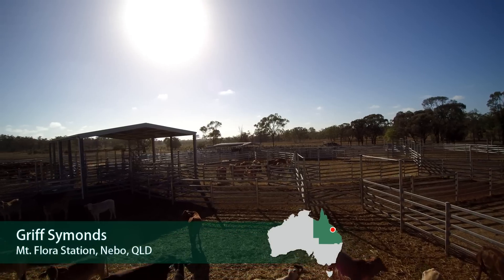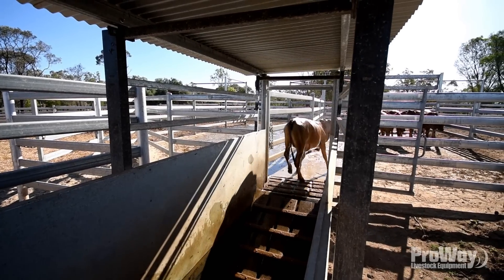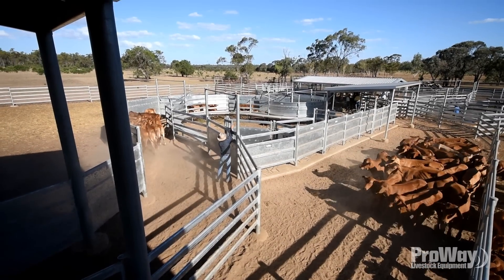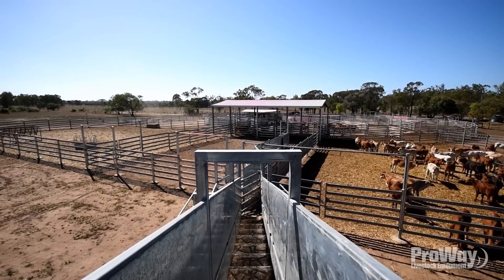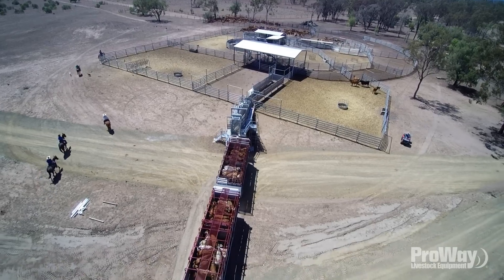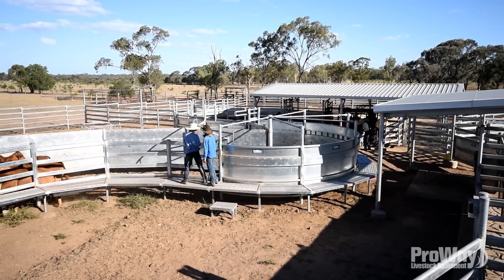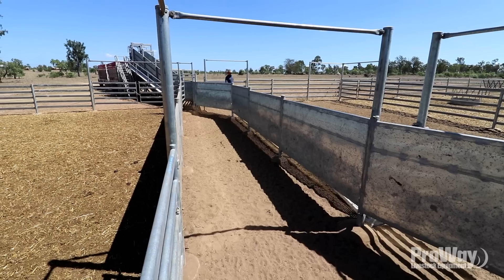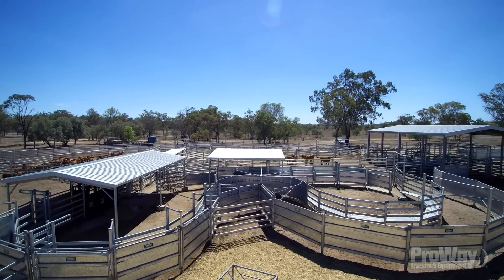ProWay Cattleyards - Mt Flora Station, Nebo QLD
ProWay Cattleyards are regarded as the best cattle handling systems available. We pride ourselves on innovation and are proudly involved in the progression of livestock handling technology based on efficiency and safety for the operator, and welfare of livestock.

ProWay have a range of features that are catered to varied cattle breeds, size and handling requirements. Our custom design service provides ProWay customers with unique solutions, meaning no two facilities are ever the same.